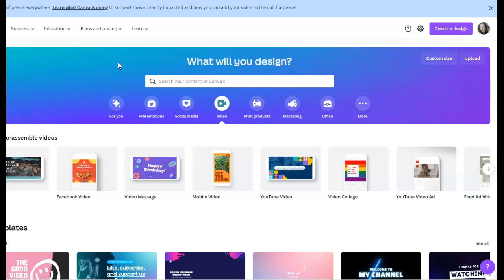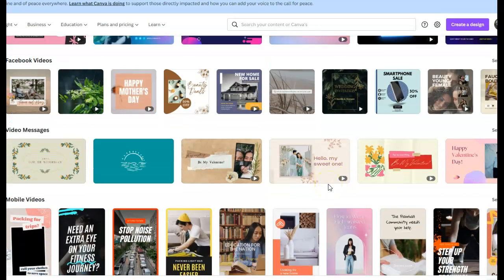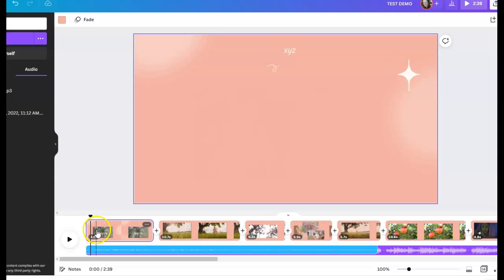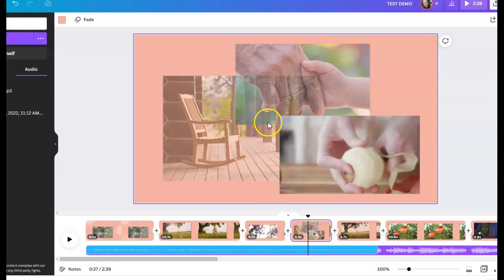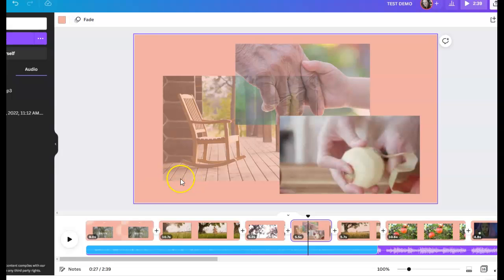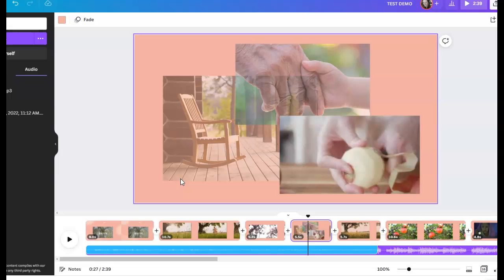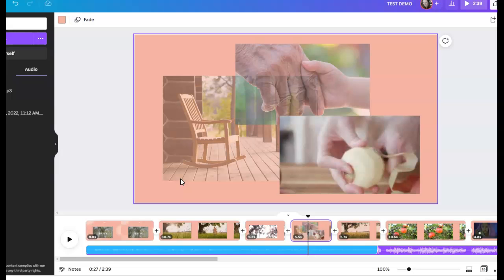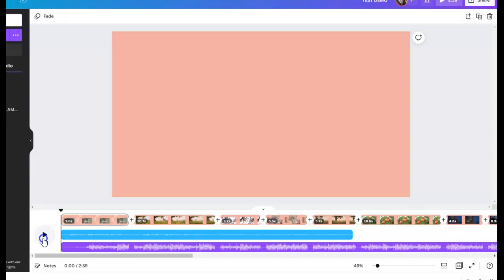W&W Canva Video Demo